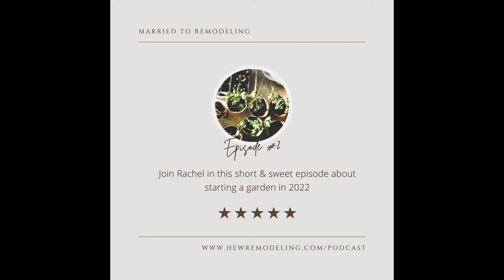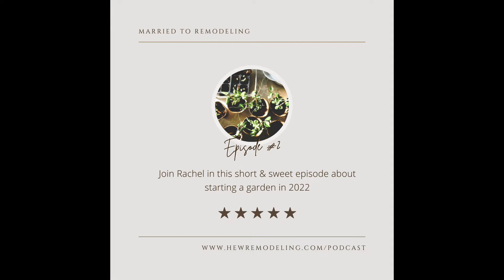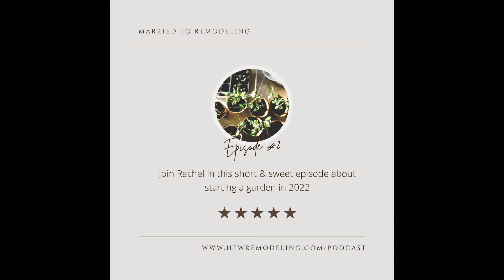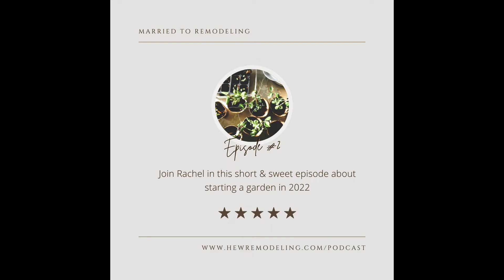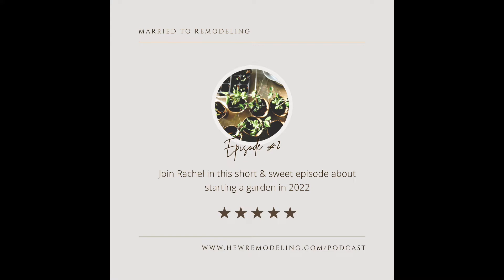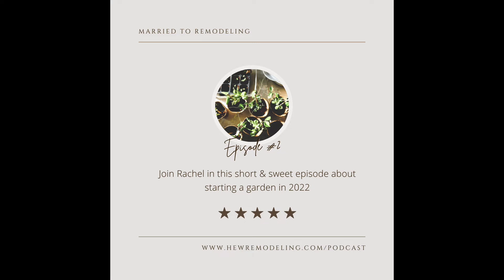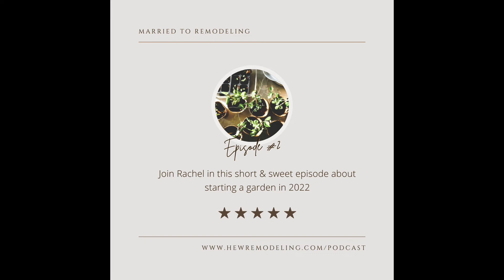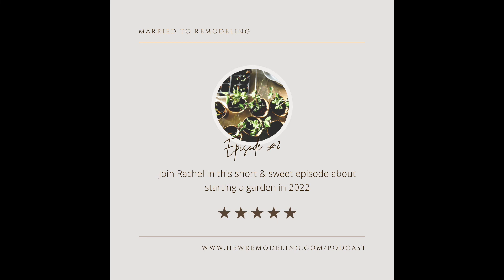Episode #2 - 7 Steps to Perfecting YOUR GARDEN in 2022!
Join Rachel as she goes over her 7 steps to starting a brand new garden in 2022.